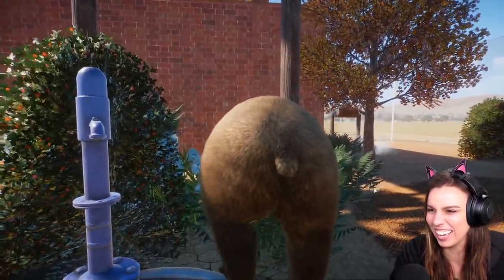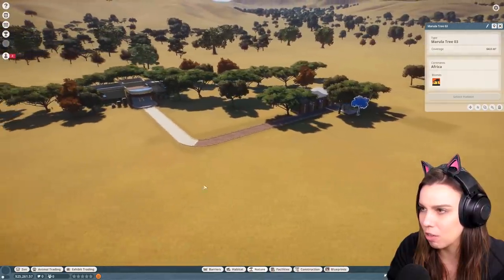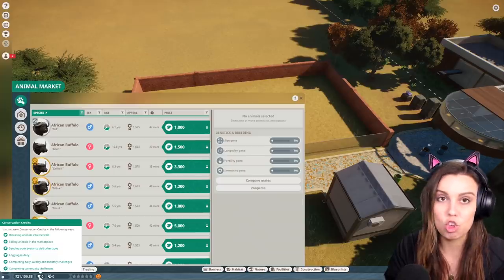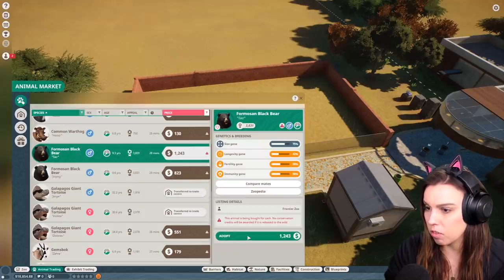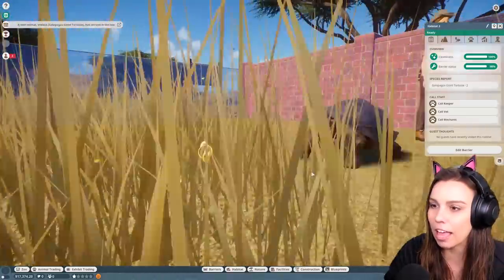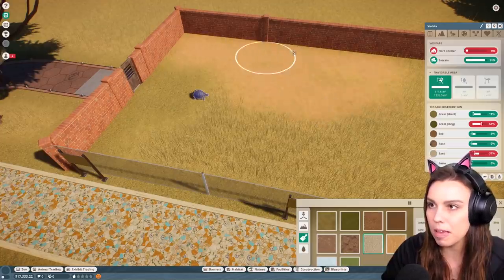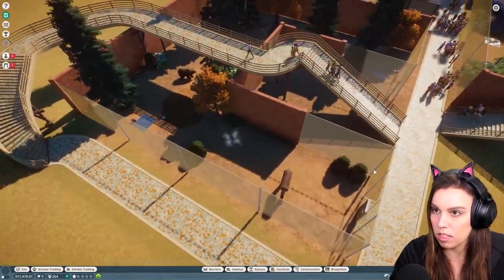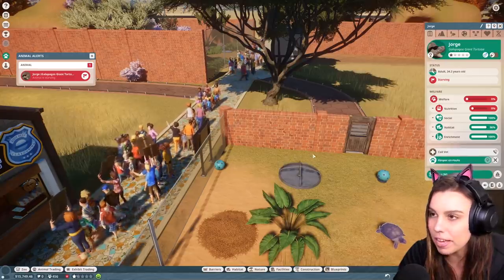I am terribly addicted to this new game. Very nice.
Planet Zoo (beta) has become my new addiction. The animals are so cute and i cant stop playing it... halp.